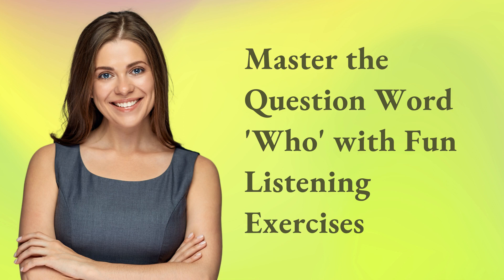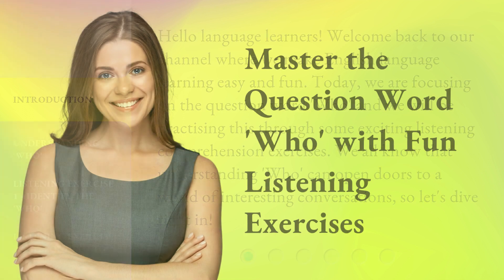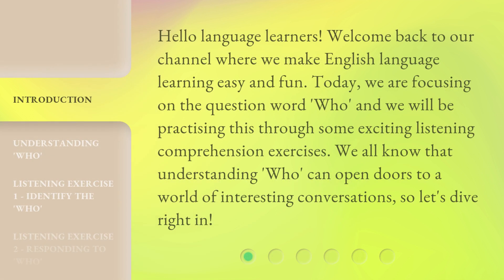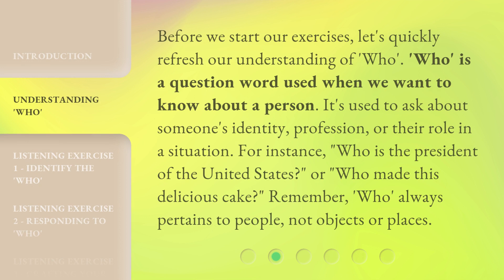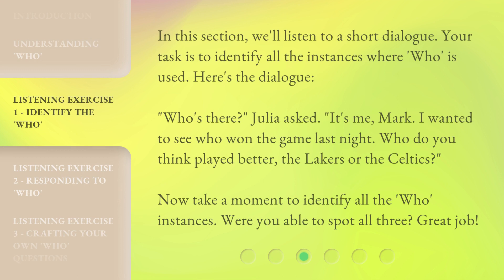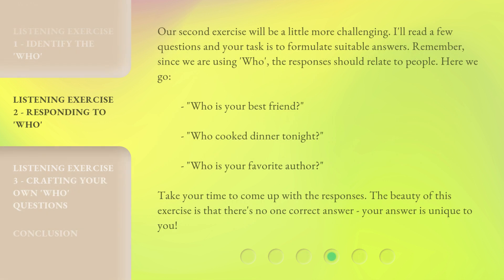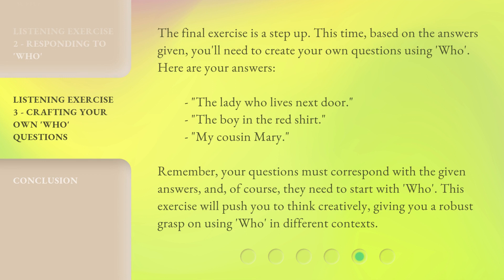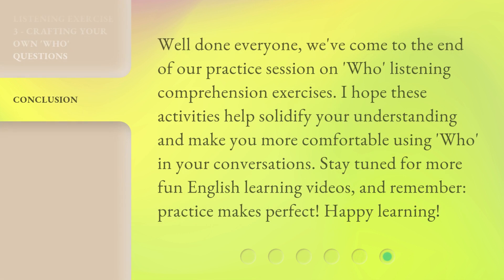Master the Question Word 'Who' with Fun Listening Exercises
Master the Question Word 'Who' with Fun Listening Exercises • Learn how to use the question word 'Who' effectively through engaging listening exercises. Enhance your understanding of 'Who' and practice identifying and responding to questions using this word. Join us and open doors to interesting conversations!

00:00 • Introduction - Master the Question Word 'Who' with Fun Listening Exercises
00:35 • Understanding 'Who'
01:09 • Listening Exercise 1 - Identify the 'Who'
01:44 • Listening Exercise 2 - Responding to 'Who'
02:18 • Listening Exercise 3 - Crafting Your Own 'Who' Questions